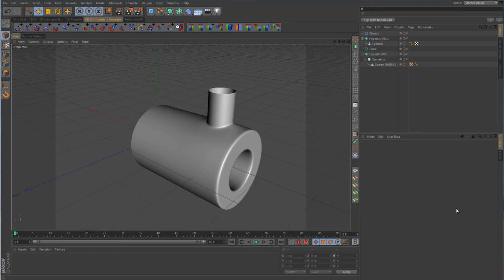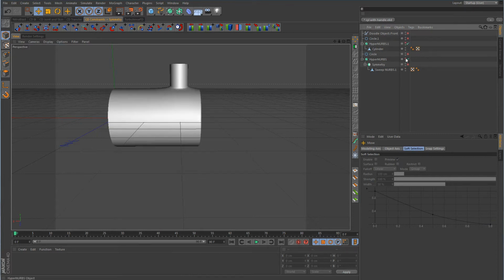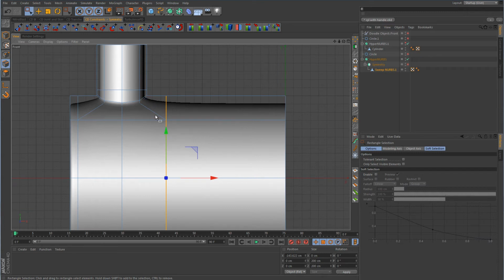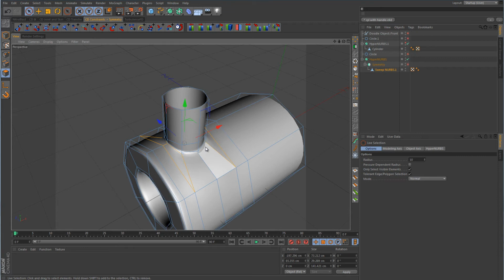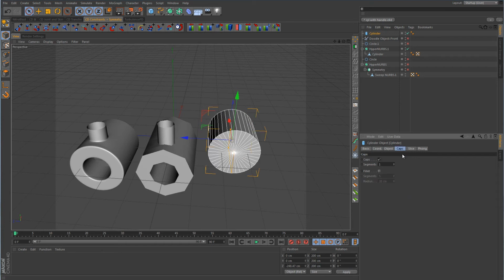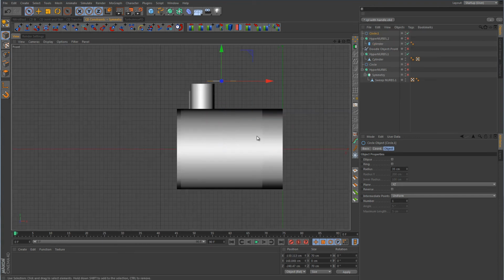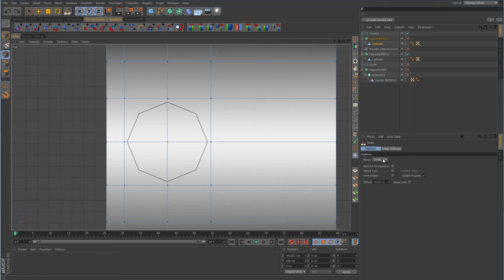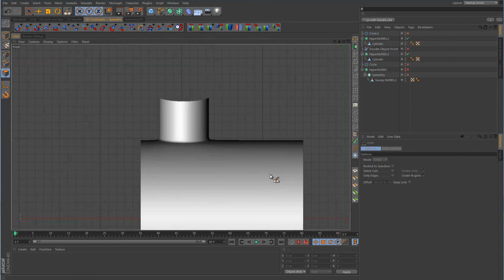Sub-D Modeling in C4D - Part 14 - Fixing the bulge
This is an additional tutorial explaining how to deal with the issue of the bulge, as seen in Lesson 10